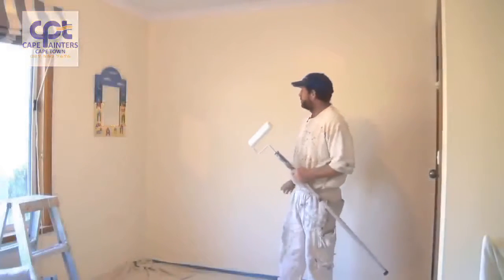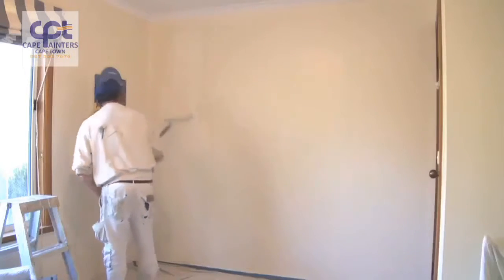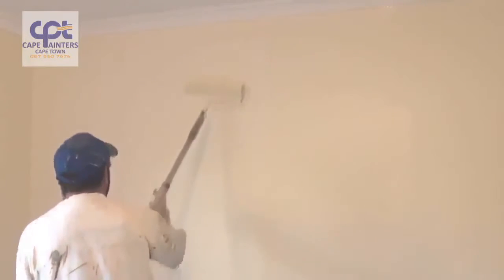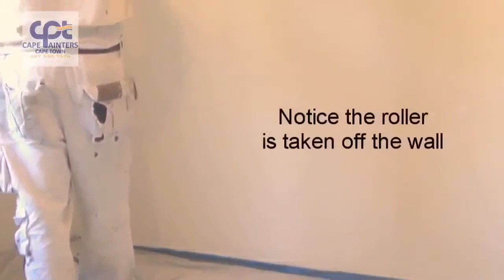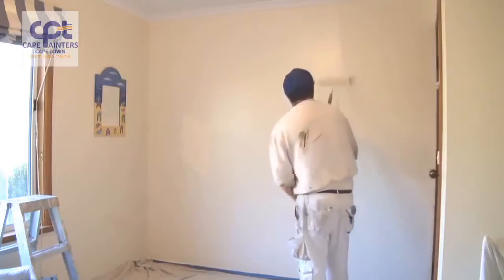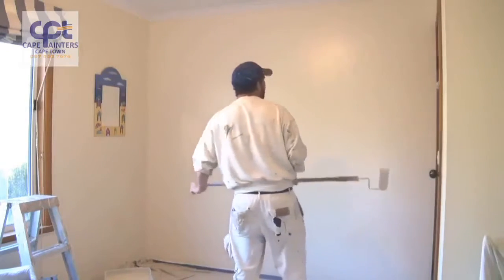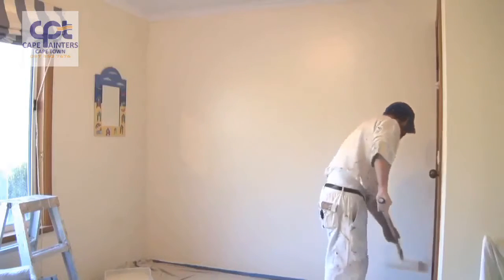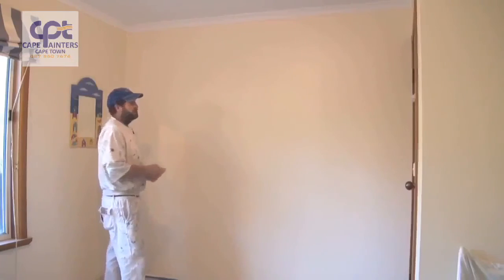Painters Bantry Bay | Painting Contractors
- Painters Bantry Bay – The Best Painting Contractors in Bantry Bay – Committed to excellence, customer care and exceptional performance for Commercial, Industrial and Residential Roof Painting Projects.

Painting Contractors Somerset West
De Beers Avenue
Unit 97 De Velde
Somerset West, Western Cape 7130
South Africa